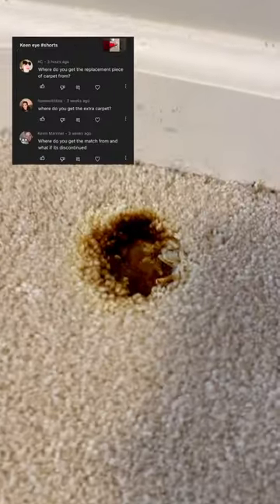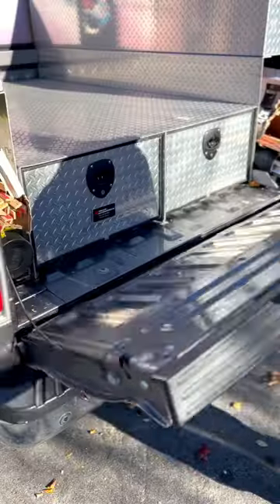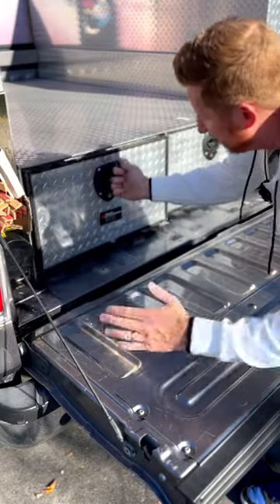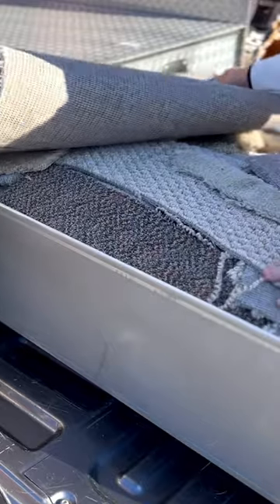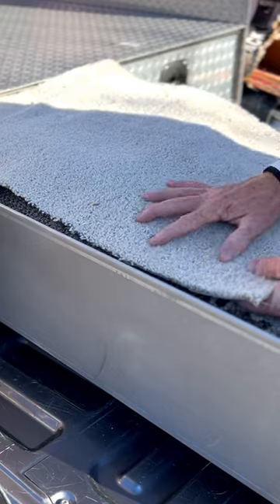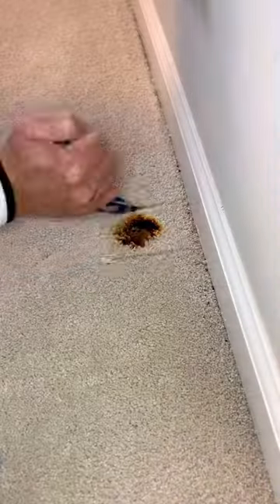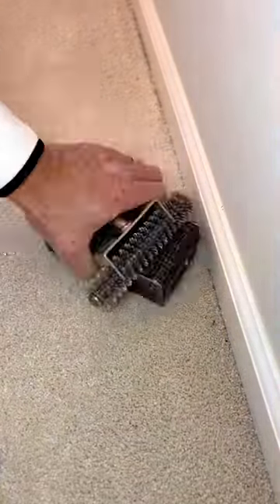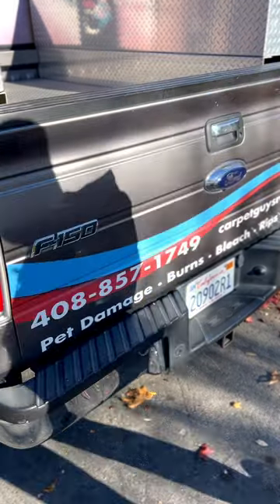Where do you get the extra carpet?